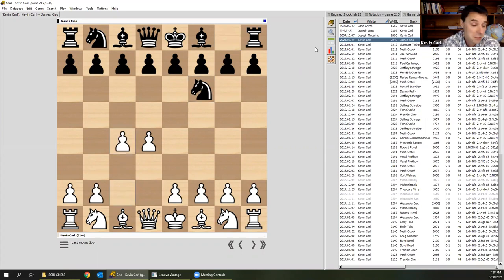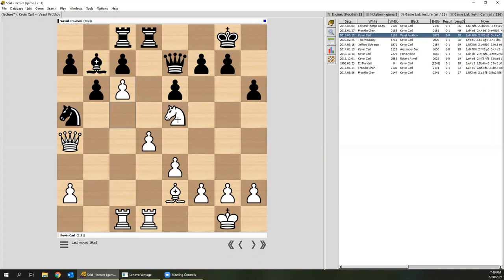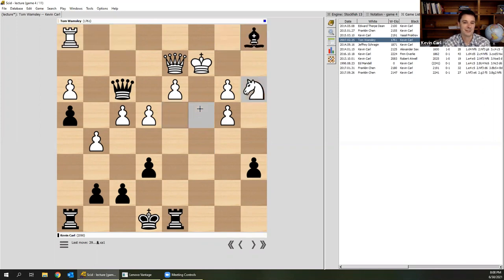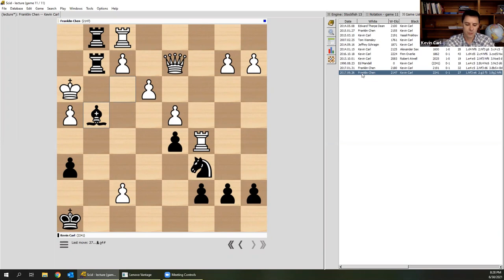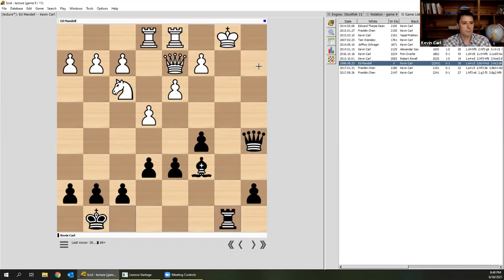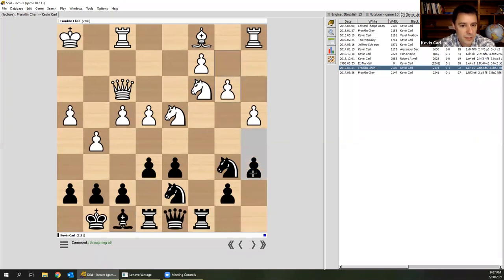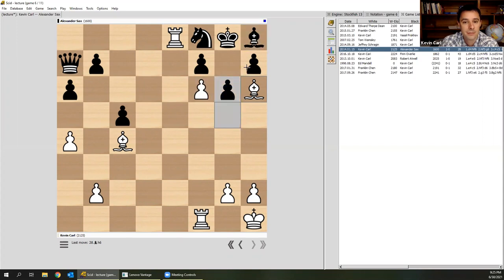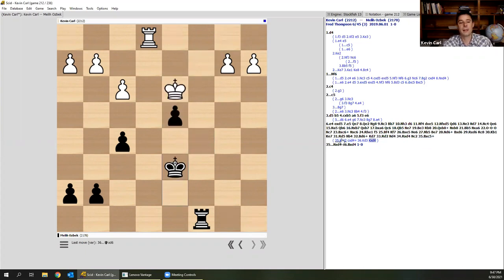June 2021 Lecture with National Master Kevin Carl